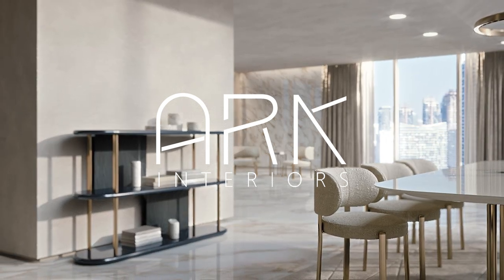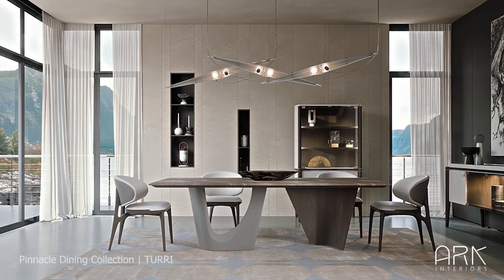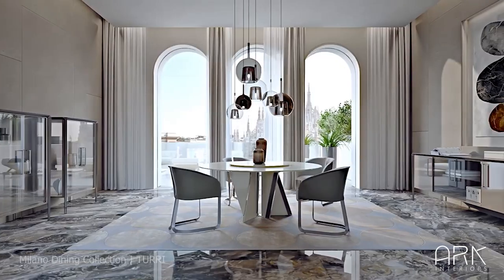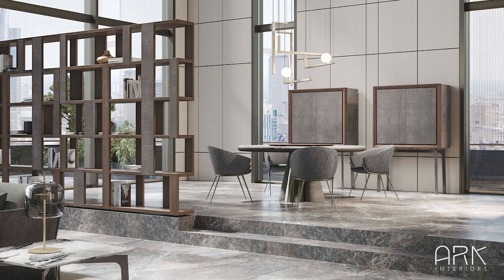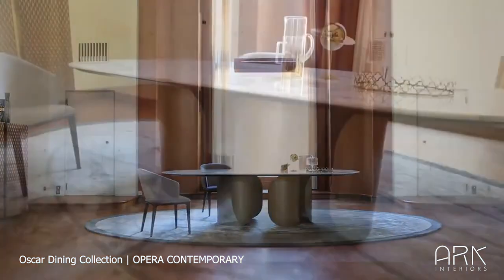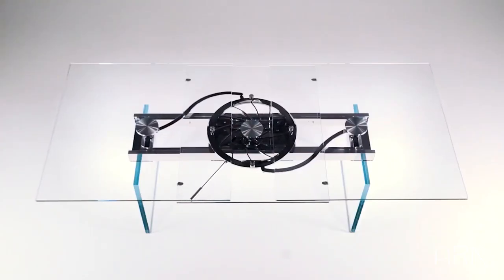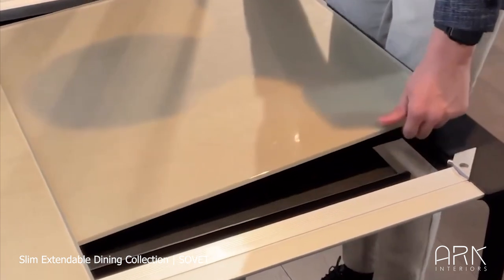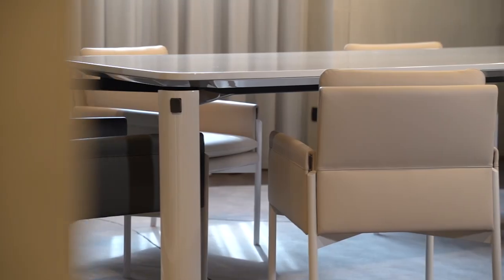Unveiling 2023 Interior Design Trend | Top Dining Table Choices from Ark Interiors Vancouver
Welcome to ARK INTERIORS where we explore the world of home decor and furniture!

In this video, we're excited to present our ultimate dining table collection. we'll explore the best rectangular, round, oval, and extendable tables to help you find the perfect fit for your space. Additionally, we'll provide you with three important tips to consider when purchasing a dining table. So, let's dive right in!

Best Rectangular Tables:
First up, we have our top recommendations for rectangular tables.

Pinnacle Dining Collection | Turri
Pinnacle Table designed by Turri is a symbol-laden collection, expertly crafted with inspiration from nature, evident in its sculptural table base and slender vitrine legs.

Melting Light Dining Collection | Turri (Italy)
The Melting Light Table by Turri harmoniously combines contrasting elements such as wood, leather, and metal, achieving a perfect balance.

Soul Dining Collection | Turri (Italy)
The Soul Table by Turri elegantly encapsulates soulfulness through its smooth and flowing design.

Best Round Tables:
Next, we explore the best round dining tables that bring a sense of intimacy and conversation to your dining area.

Milano Dining Collection | Turri (Italy)
The Milano round table features a circular top in marble or glossy lacquered wood, elegantly supported by a geometric-shaped base.

Roma Dining Collection | Turri (Italy)
The Roma table captures a harmonious blend of historical elegance and contemporary design, serving as the centerpiece in the dining room.

Madison Dining Collection | Turri (Italy)
The Madison round table is characterized by its glossy lacquered wood finish, where the legs melt with the top in a perfect play of lines and curves.

Geo Round Dining Collection | Ceppi (Italy)
The Geo Round designed by Ceppi blends design and conviviality. It exudes elegant contemporary aesthetics that offer a stunning enhancement to any dining room.

Arkos Dining Collection | Sovet (Italy)
The Arkos Table from Sovet showcases round tables of various sizes and styles, combining minimalist allure with elegant design.

Best Oval Tables:
For a unique and graceful option, our collection of the best oval tables is sure to captivate you.

Oscar Dining Collection | Opera Contemporary (Italy)
The Oscar oval table by Opera Contemporary with metal bases is renowned for its captivating contrast between the base and marble top. Its cylindrical structure showcases an intriguing hollow interior.

Venus Dining Collection | Ceppi (Italy)
Refined and sophisticated, the Venus Oval Table is a captivating masterpiece. Its textured materials and elegant arrangement make it an essential addition to any space.

Best Extendable Tables:
If you need flexibility and the ability to accommodate extra guests, our selection of the best extendable tables is just what you're looking for.

Delta Dining Collection | Naos (Italy)
Introducing the Delta Dining Table by Naos, a seamless blend of style and functionality. It offers the option of ceramic or glass tops.

Slim Dining Collection | Sovet (Italy)
Next is a Slim extendable table by Sovet—a perfect fusion of style and versatility. Designed for convenience, it features a user-friendly mechanism that makes extending the table a breeze.

Designer Tips for Dining Table Purchase:
When buying a dining table, consider these key factors: space size and guest capacity, matching the style of your dining area, and choosing durable, easy-to-maintain materials and finishes for lasting satisfaction.

Thank you for joining us on this journey through our exceptional dining table collection.

Ark Interiors Vancouver | Italian Furniture Store
 830 W Pender St, Downtown Vancouver